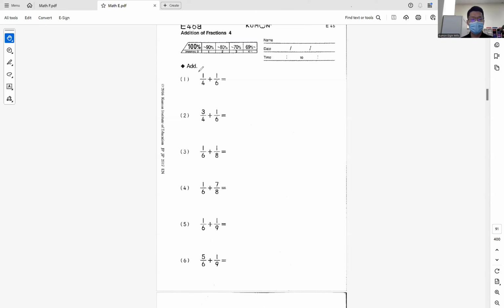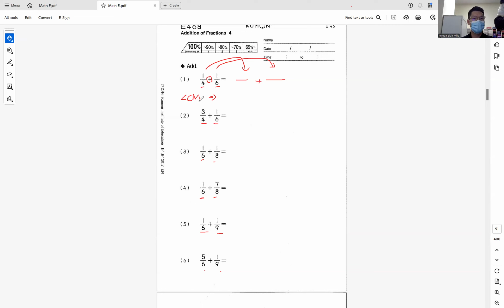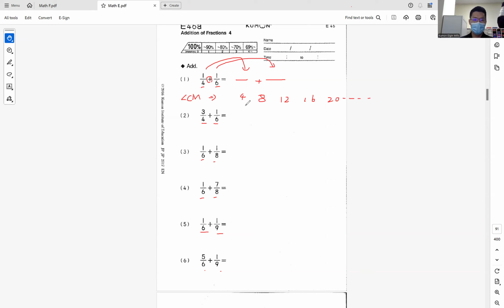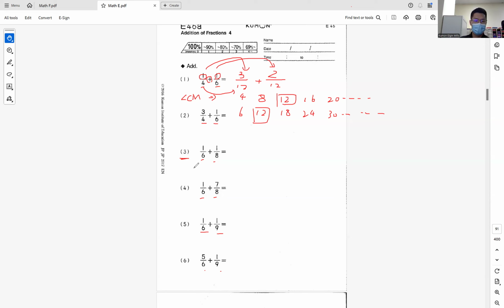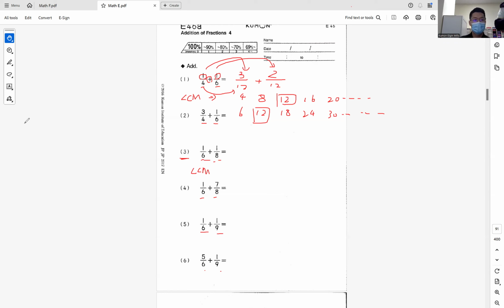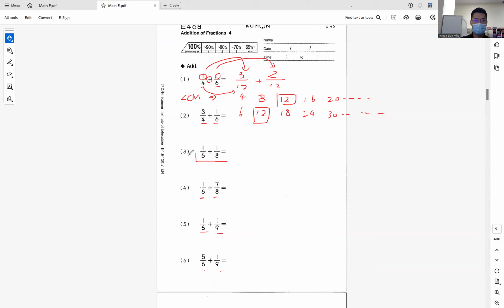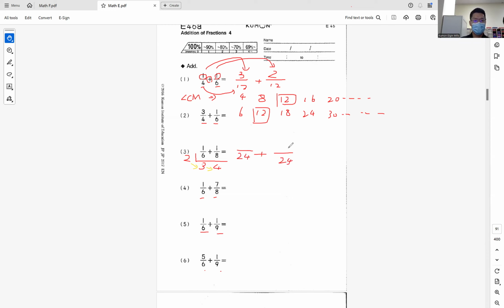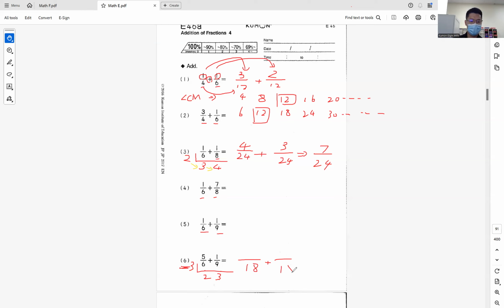E 46 How to add fraction operations with different denominators